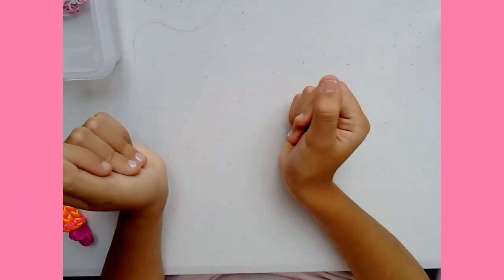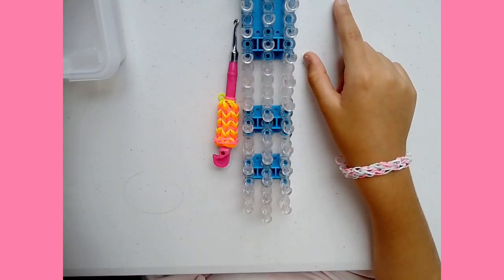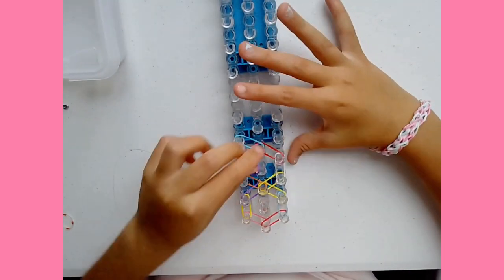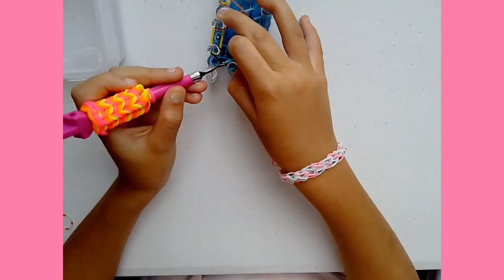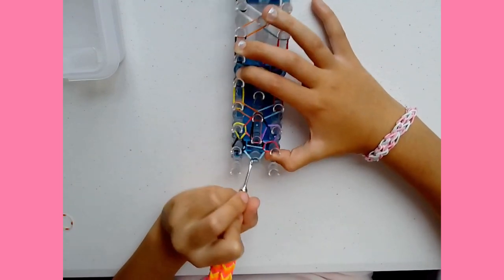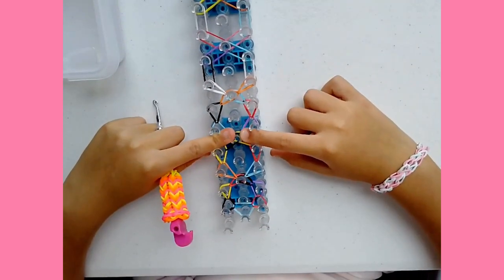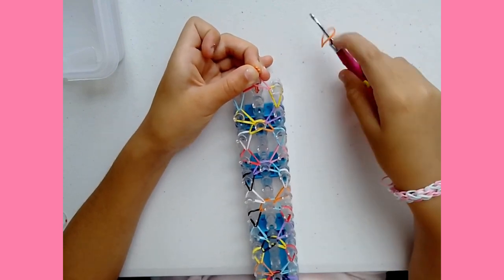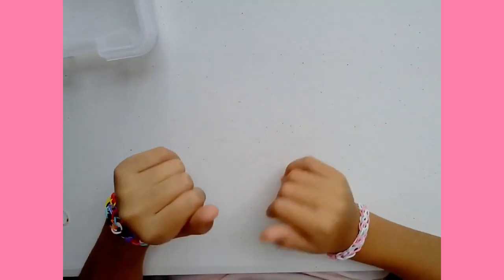HoneyComb Bracelet Tutorial 💕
bye guys💕✨